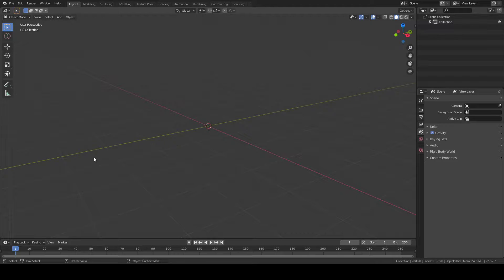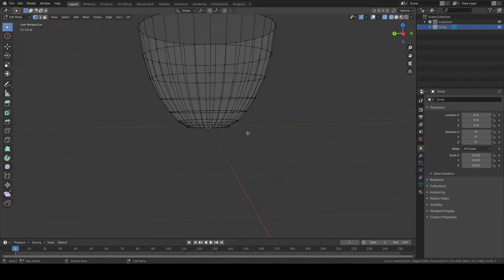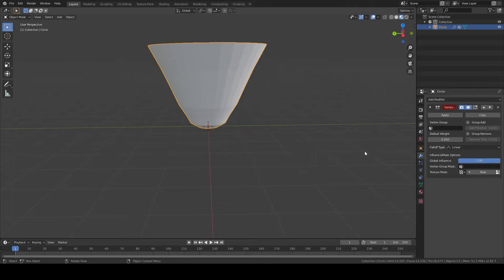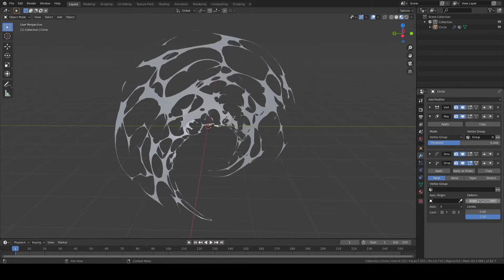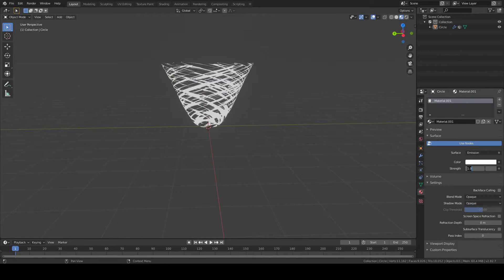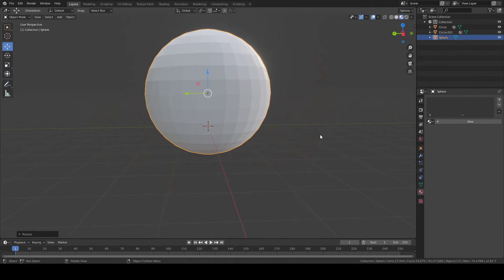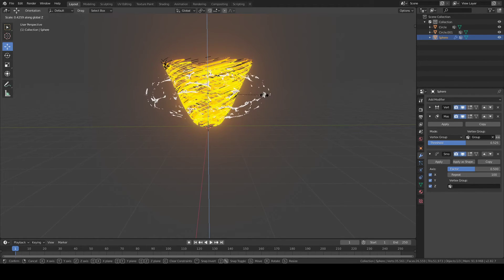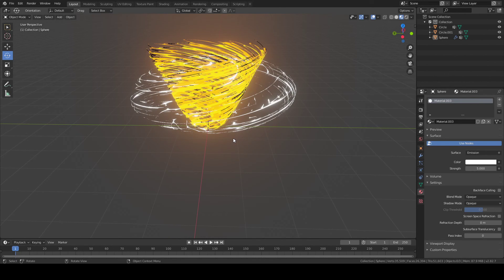HOW TO MAKE ROBLOX VFX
In this video, I show you how to make a simple tornado VFX.